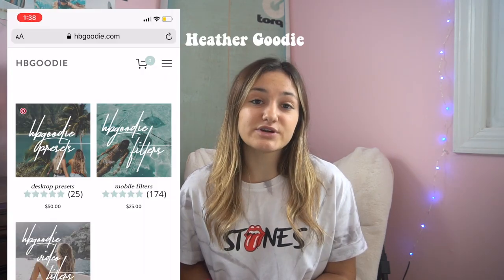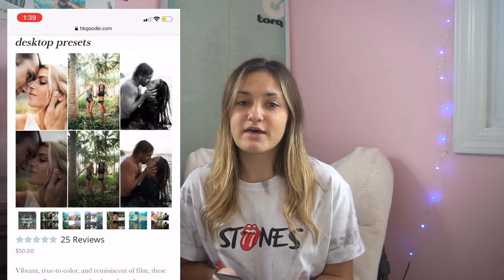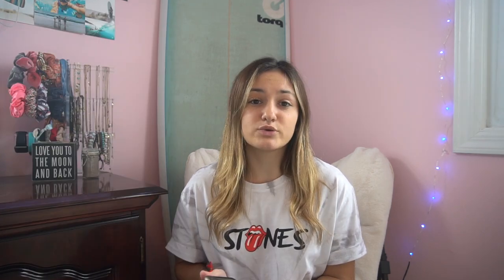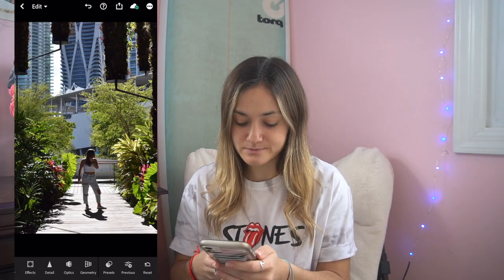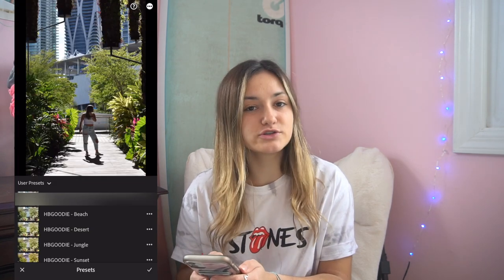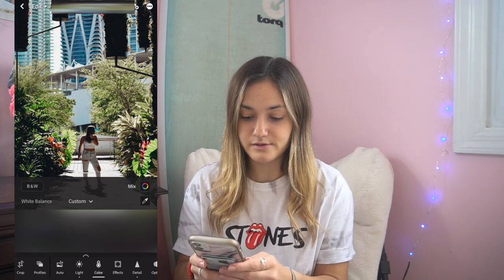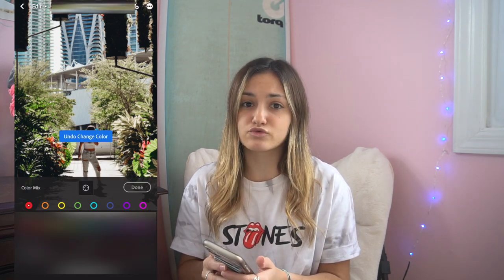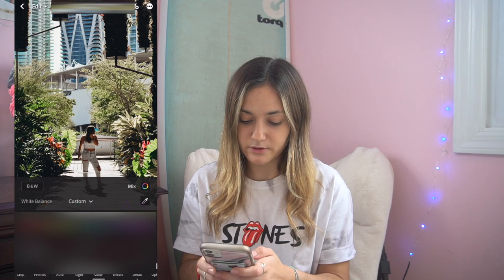how i edit my instagram photos aesthetic 2020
Hi everyone! Thought I would make a quick tutorial on how I edit my instagram pictures.    Since I use a preset that is not mine in this video, I will not disclose any information about what configuration makes this preset (you would have to buy the preset to have access to it).  I will just show you how easy it is to edit pictures with the hbgoodie desktop presets and some tweaks I make after I apply the preset.  Hope you all enjoy:)